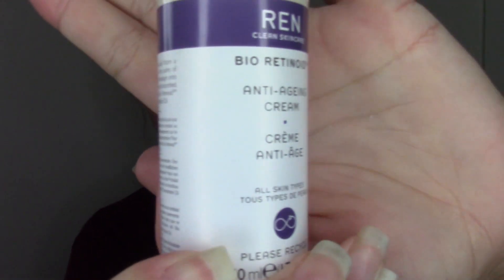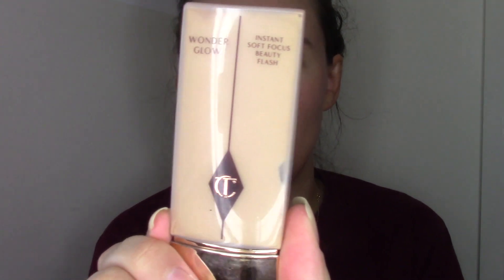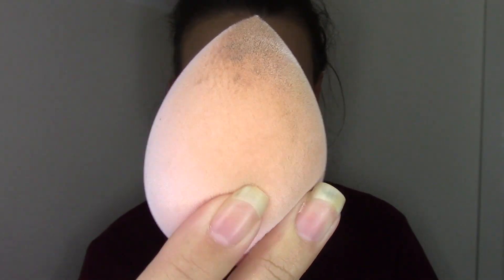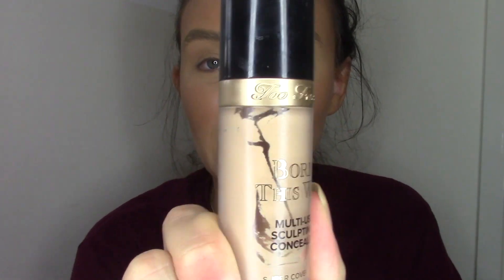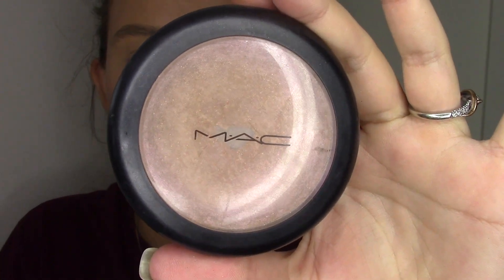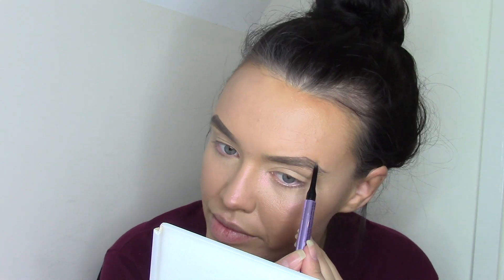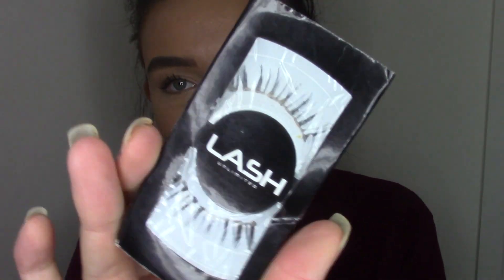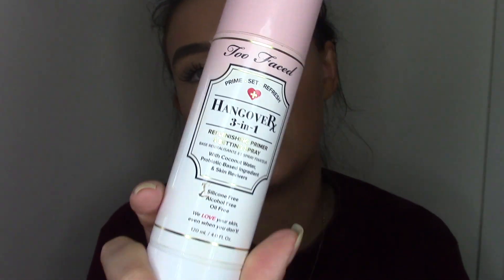Everyday Glam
0 shade instagram!

List of Products (In order of use)

Moisturiser - REN - Bio Retinoid Anti-Aging Cream

Primer - E.L.F - Poreless Putty Primer

Sponge - Sunday Ivy - Microfiber Sponge

Glow Liquid - Charlotte Tilbury - Wonder Glow

Foundation - Nars - Natural Radiant Longwear Foundation - Stromboli

Foundation Brush - Lamora Kabuki

Bronzer - LA Girl - Pro Conceal - Toffee

Concealer - Too Faced - Born this way Muti use sculpting concealer - natural beige

Face Powder - Hourglass- Veil

Powder Brush - Morphe Brushes - E2

Highlighter - Mac - Extra dimension skin finish - show gold

Highlighter Brush - Morphe Brushes - M504

Eyebrows - Urban Decay - Brow Blade - Dark drapes
NYX - Tinted eyebrow gel - Black noir

Eyelashes - Lash Unlimited - 16

Lips
Primer - Mac - Prep and Prime - Lips
Liner - Barry M - Toast
Lipstick - Mac - Yash

Setting Spray - Too Faced - 3-1 setting spray

(Instead of always listing which of their songs I use, I ask you guys to just drop me a comment if you're interested in knowing any of them is particular!) Always happy to help x